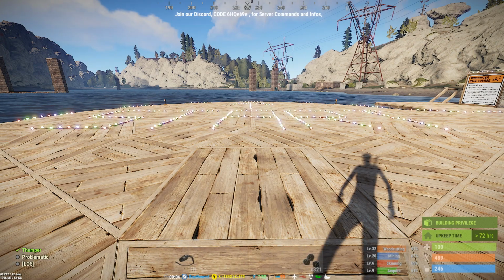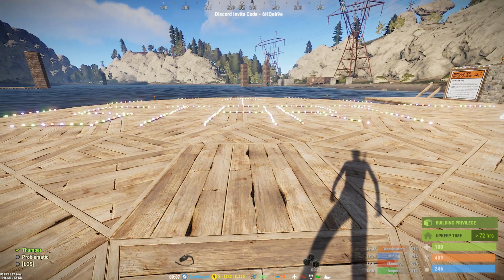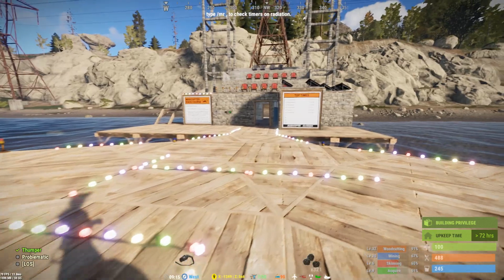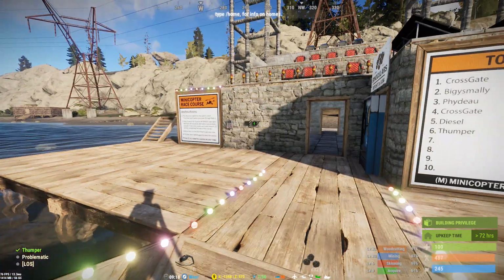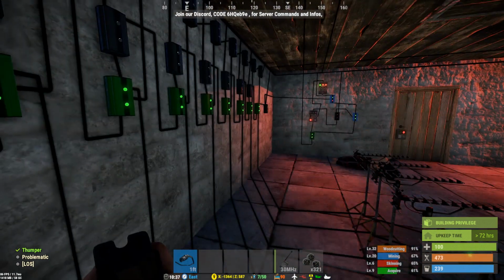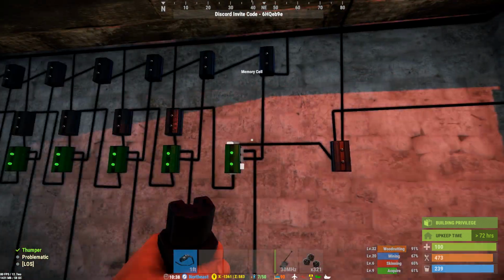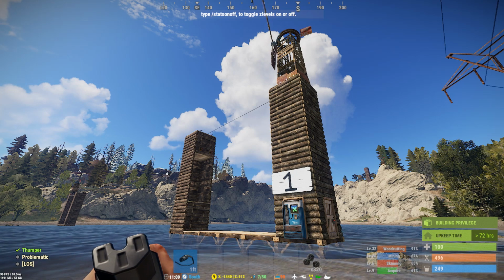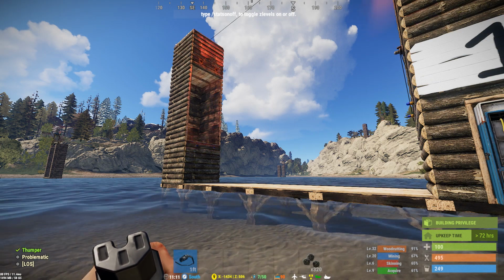Rust Electricity: Minicopter Race Course Build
Welcome to the Rabid Rabbit Rust Electricity Channel!

For this month’s PVE Server build on Rusty Haven PVE, I set up a Minicopter (helicopter) Race Course. (Bloopers & Fly-through at the end)

This is an interactive exhibit in that you can solo reset the timer, run the course and see your best time. With an added leaderboard, you can compete with others for the best time on the server!

The project used 10 race “Gates” wired up with HBHF sensor and an RF Broadcaster to send progress back to the start base. By successfully passing through the first gate, a clock is started, then if you complete all 10 gates IN ORDER the 10th gate will stop your time.

Big ups to my friends on Rusty Haven PVE for their help with the build and support on the server, particularly Problematic, Bigysmally, Diesel,Crossgate, Tibberian and others!

If you happen to see this video before the end of March 2019, you can sign on and try it yourself!

Original Release date 3/19/2019.